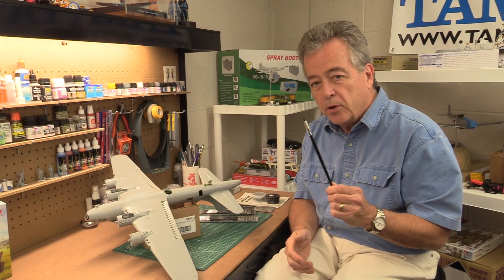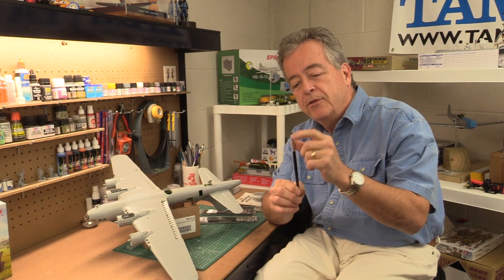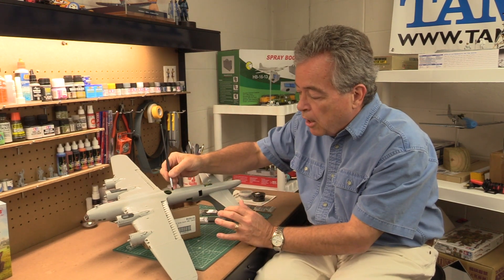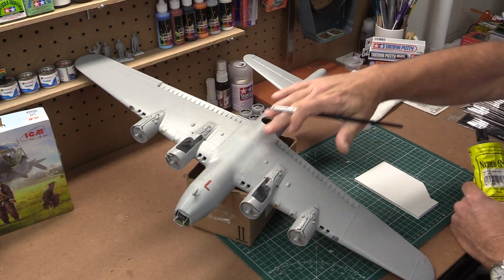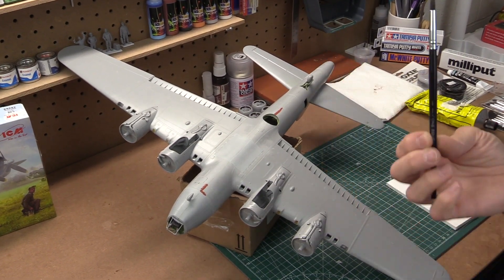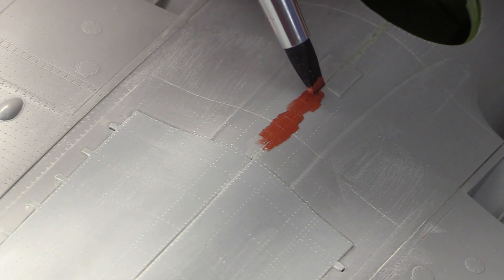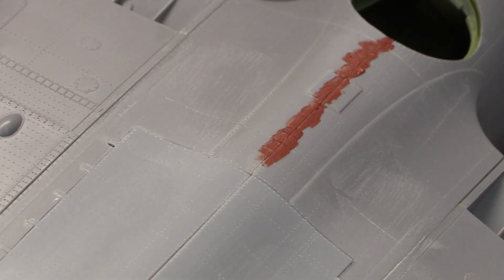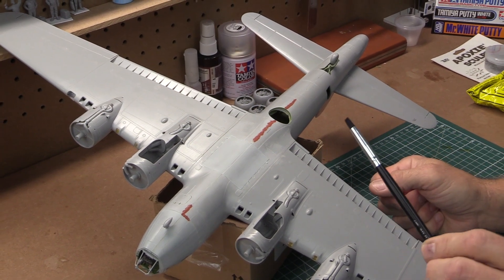AK Interactive's Silicone Brushes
In this month's video, Jack does a product spotlight on AK Interactive's new silicone brushes. Have you ever tried using silicone brushes? What do you like or dislike about them?